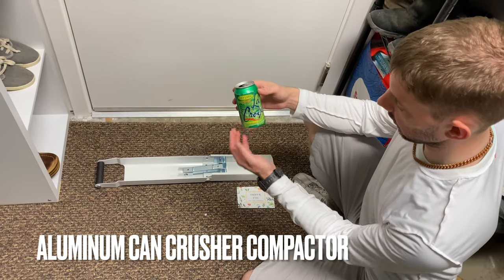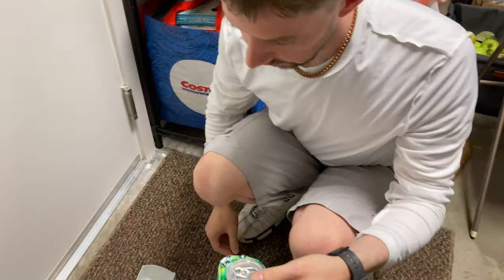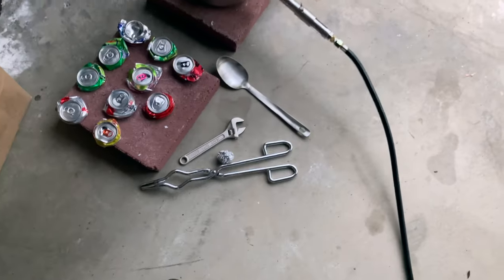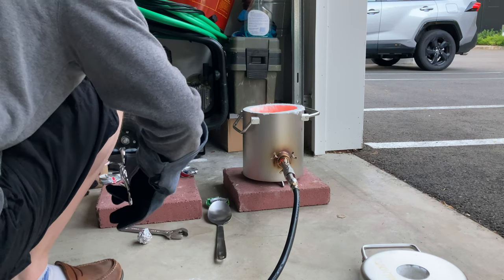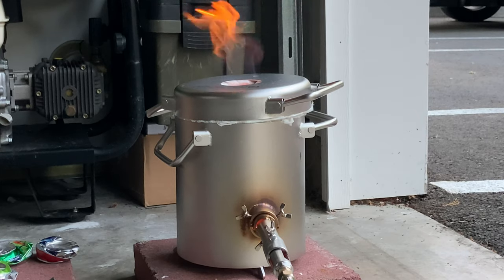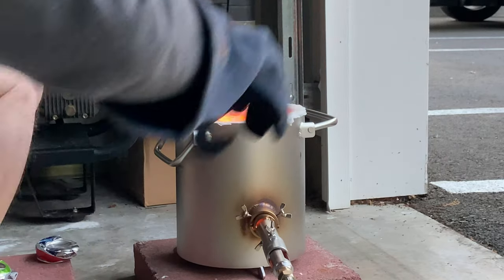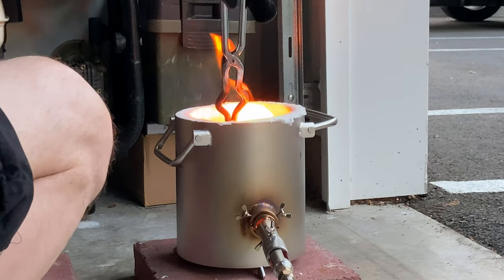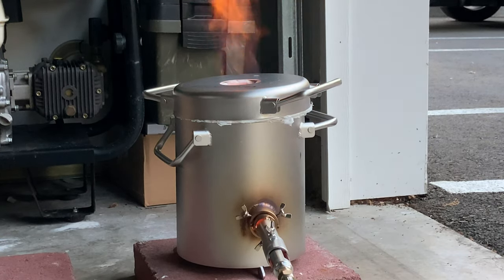Crushing then Smelting Aluminum Beverage Cans In a Propane Fueled 304 Stainless Steel Metal Furnace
In stunning 4K video Meg captures me demonstrating how to utilize our new Aluminum Can Compactor, a steel mechanic device that crushes aluminum beverage cans for recycling or scrap melting in our case.

Here we also see the new 8 inch 304 stainless steel metal forge & a #6 oxide composite crucible inside heating up aluminum beverage cans with the heat of a lean hot burn propane flame from a 20lb 4.4 gal bar-b-q tank so I can melt the aluminum for casting into precision graphite molds & as a heat energy storage device //

You can watch me interacting with the forge in real time, using the heavy duty stainless steel tongs included with the forge to add crushed aluminum beverage cans to the super hot crucible so they can melt together into a giant blog of aluminum alloy. I even turned the forge off & put a heat brick over the exhaust hole so as to let the crucible cool off slowly, like a thermal heat battery!

Later I was able to lift the aluminum slug that was the same shape as the inside of the crucible out since the aluminum shrunk while cooling more than the crucible (I knew it would based on materials science & physics data from the page on Wikipedia about aluminum) to show Meg (not in the video)

The crucible was only about 1/3 full, so when we have more cans, we will fire up the forge  again, drop the exiting aluminum slug + another aluminum foil ball full of borax to float out impurities as dross to be removed with a metal spoon from the top of the hot crucible & then heating the crucible again till its hot liquid temp measured with a laser infrared pyrometer, for casting into graphite molds // further down the road will be custom casting with two part sand molds just like I did at Tillicum middle school, Bellevue washing in Mr. Westcot's shop class, back in 1995 when Windows 95 PC's were launching, I was 12 years old in the 6th grade at the time.

In an upcoming video we will be adding a catalytic convert to the exhaust hole in the lid of the forge to clean up its emissions so that it release less pollution when operating & the exiting exhaust gases are well hot enough to keep the ceramic core of the catalytic converter at the the proper 1000 C temps for effective reduction of toxic pollutant components of the exhaust to non-toxic gases, CO to CO2 & NOX to N2 & O2 etc